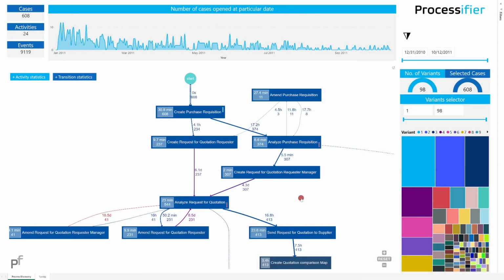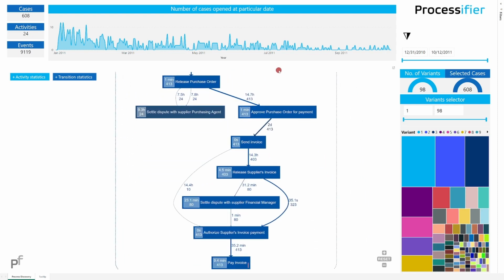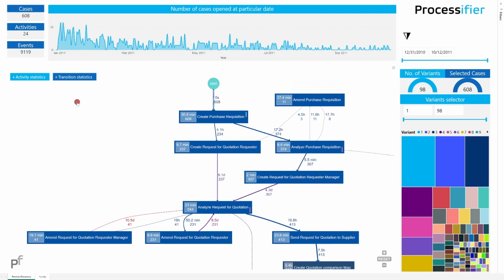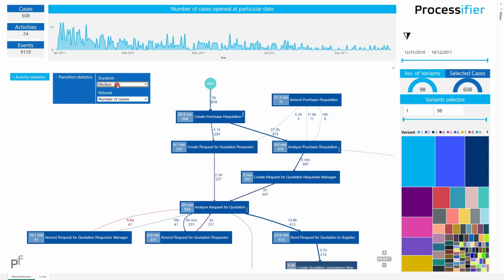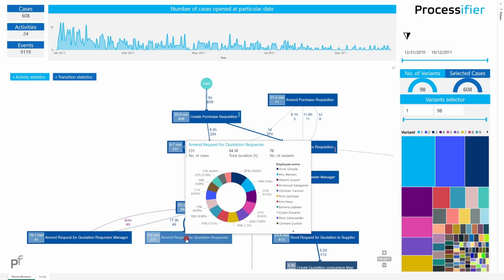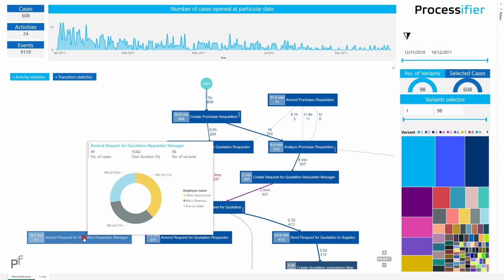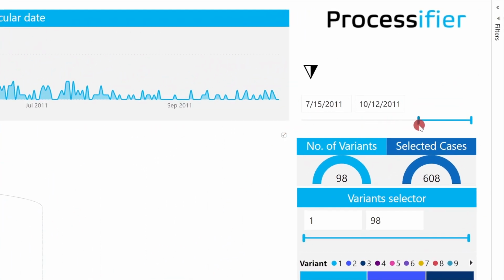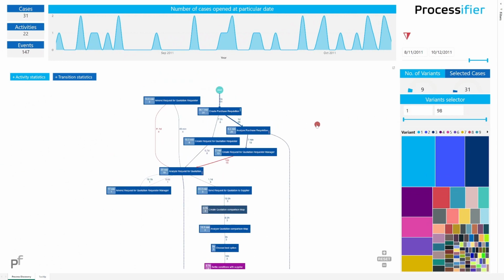Processifier Process Mining Visual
📊 Processifier Process Mining: Visualizing Your Business Processes in Power BI

Processifier Process Mining is a powerful Power BI visual that transforms your data into visually compelling process graphs. With easy-to-use controls, you can zoom in and out, manipulate nodes and edges, and view a variety of duration and frequency statistics. Monitor key metrics like average waiting time, median, and maximum values, and watch in real-time as the graph dynamically adjusts based on your selected statistics. Dive deeper into individual activities with the tooltip feature, revealing comprehensive statistics for each step in your process.

Key Features:

➡️ Seamless creation of process graphs from your dataset
➡️ Efficient navigation and control over nodes and edges
➡️ Variety of duration and frequency metrics
➡️ Dynamic visualization changes based on selected statistics
➡️ Comprehensive statistics for individual activities

Benefits:

➡️Gain a clear understanding of your business processes
➡️Identify bottlenecks and inefficiencies
➡️Make data-driven decisions to improve process performance
➡️Reduce costs and improve customer satisfaction